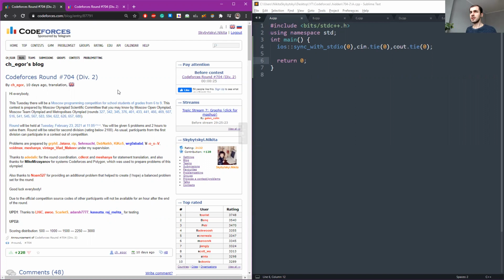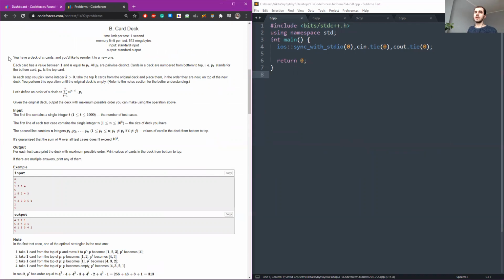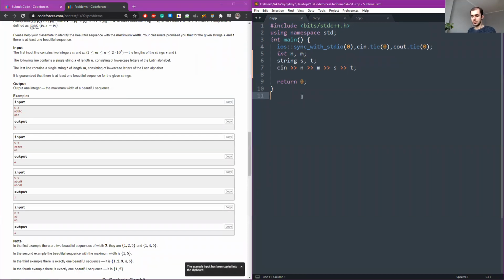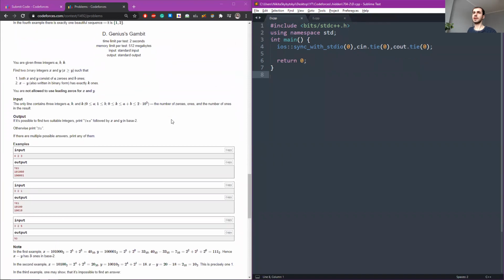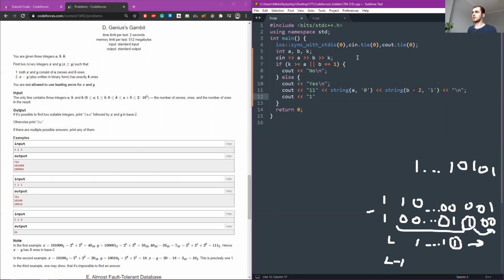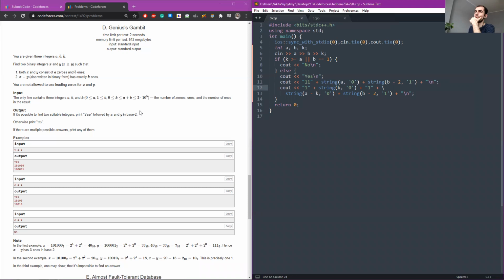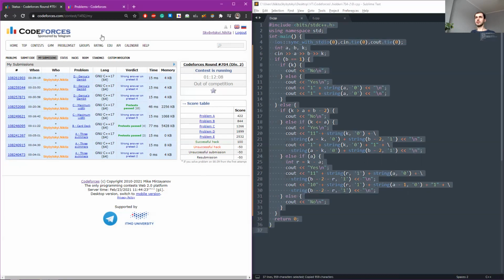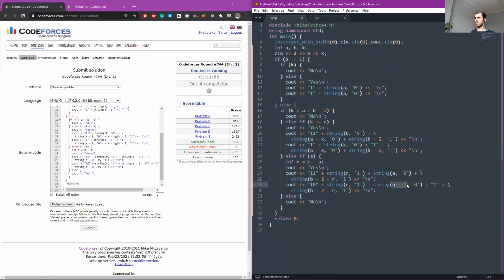Codeforces Round #704 (Div. 2) Screencast A-D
A. Three swimmers: 0:00
B. Card Deck: 7:00
C. Maximum width: 13:30
D. Genius's Gambit: 22:30